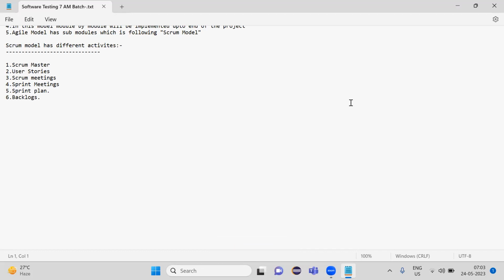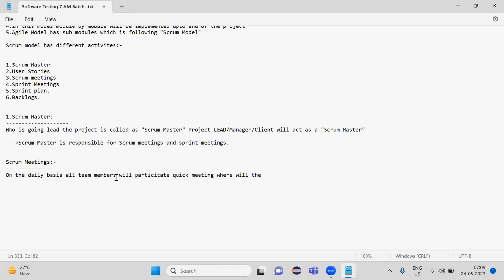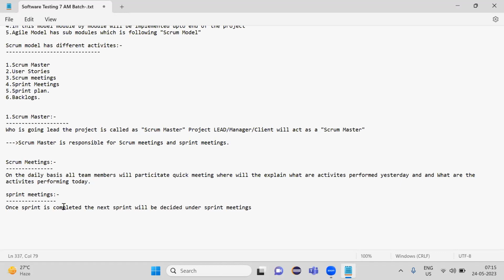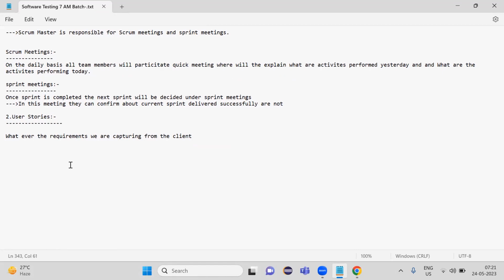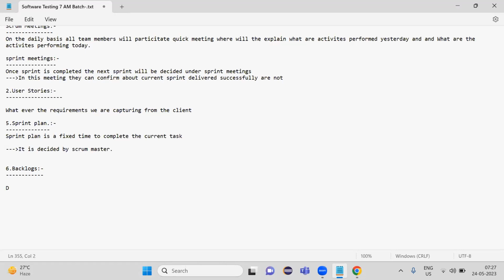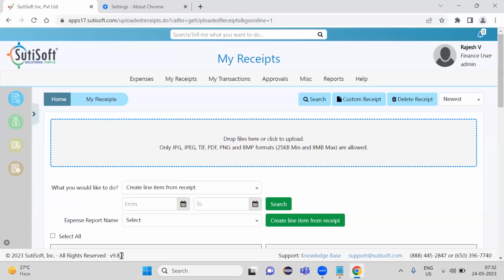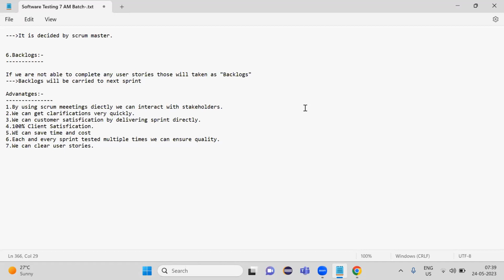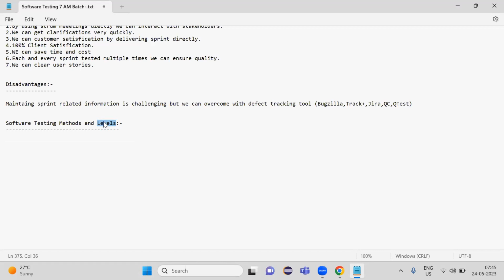What is SCRUM Master - SDLC Models in Manual Testing | Saag Tech